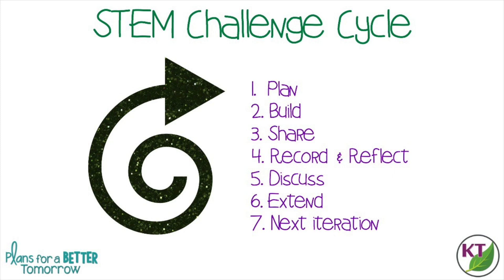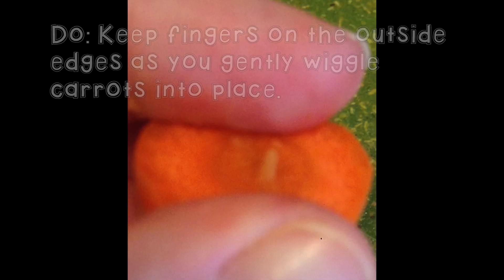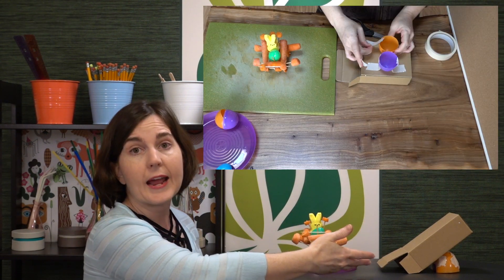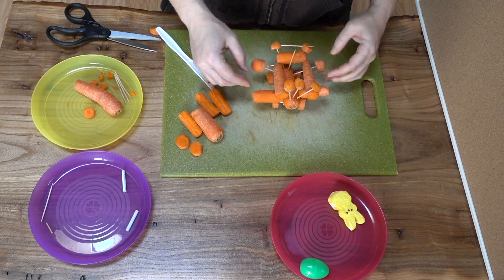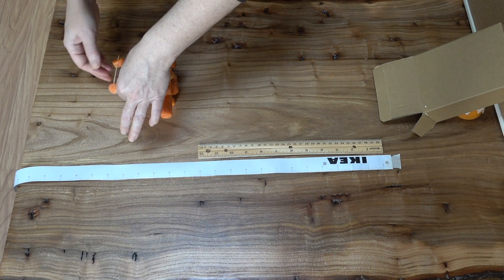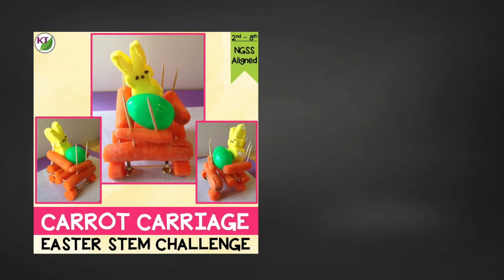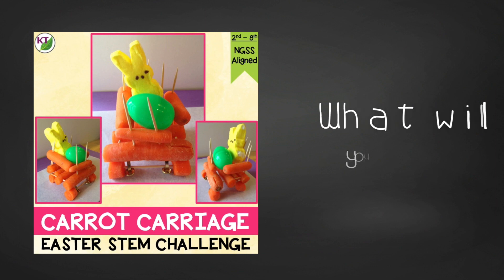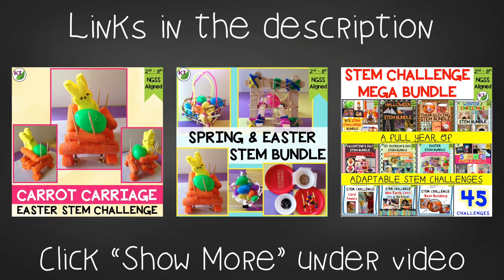Easter STEM Activity - Carrot Carriage STEM Challenge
In this STEM Challenge, students design and build a rolling vehicle made primarily of carrots for the Easter Bunny. (If you don't celebrate Easter, try tying it to Cinderella -- Fairy Godmother ran out of pumpkins -- or anyone else who needs a ride!)